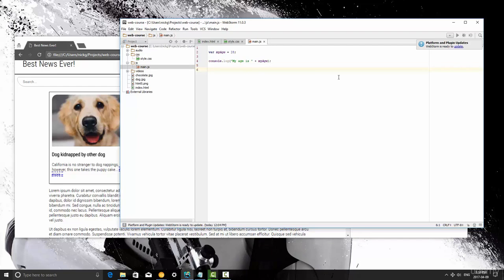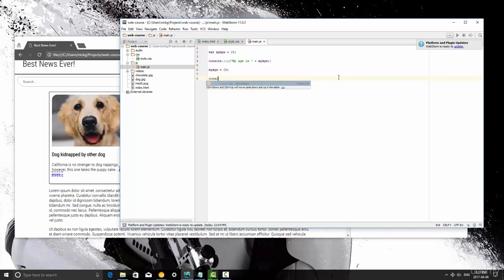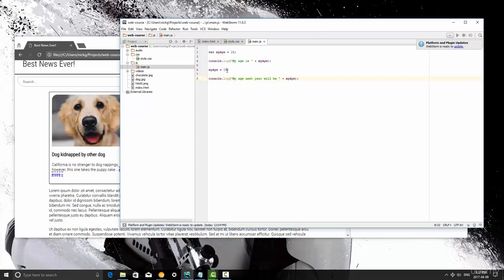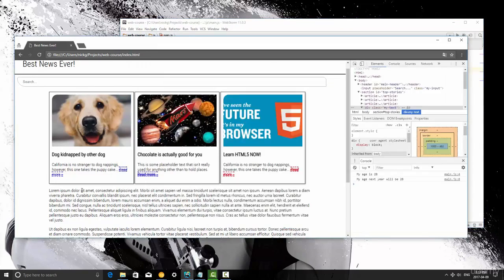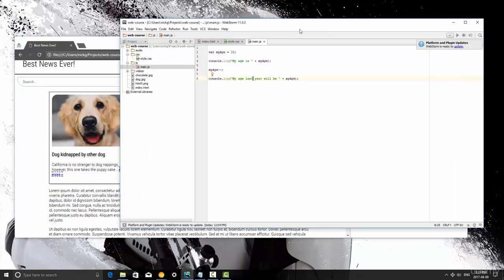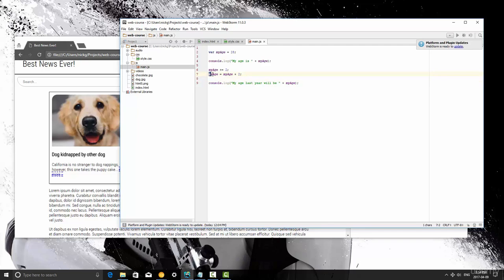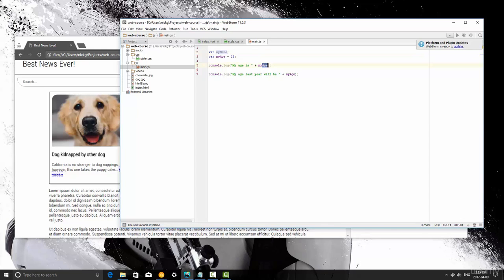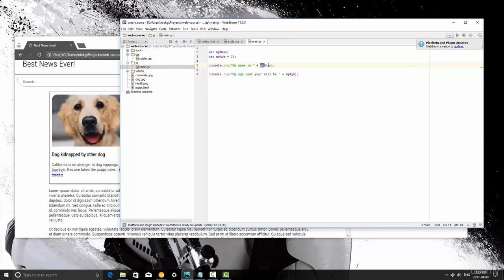43. Undefined variables and modifying values of variables.mp4